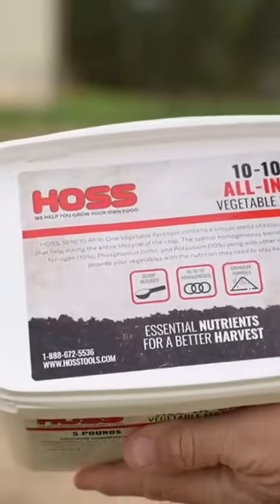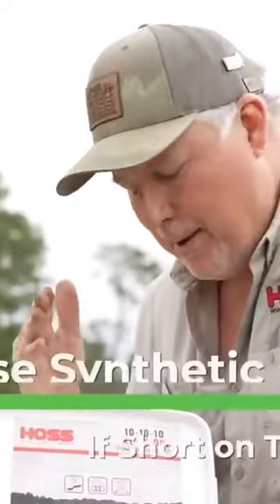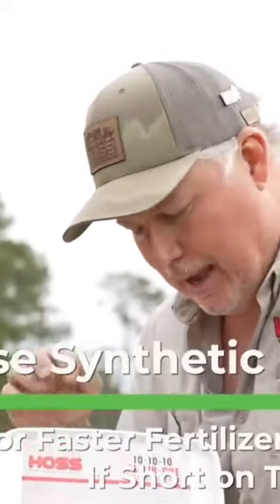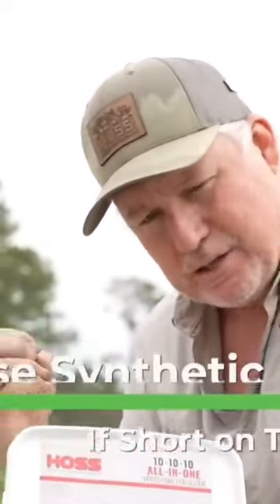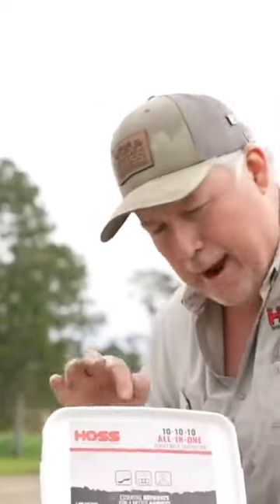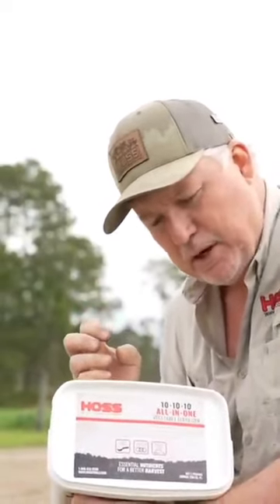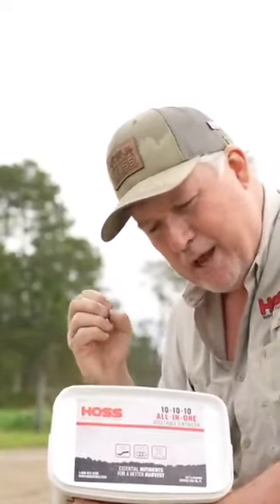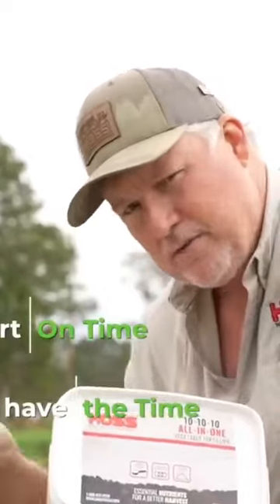All-In-One Fertilizer For Pre-Planting